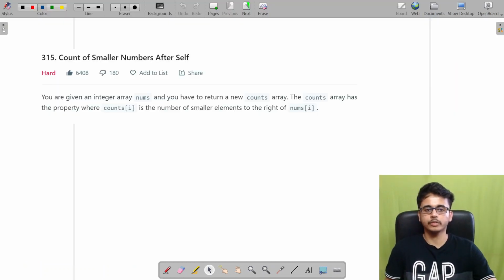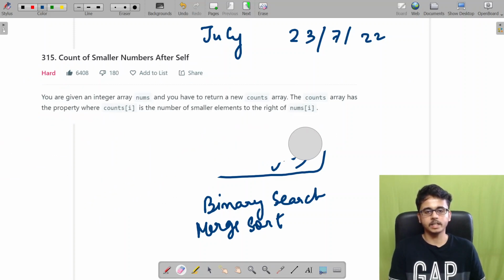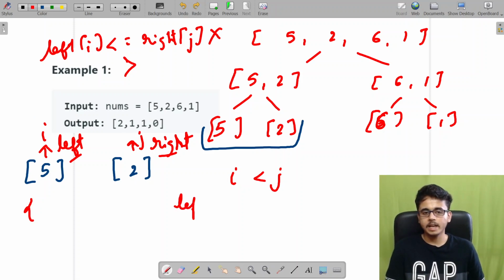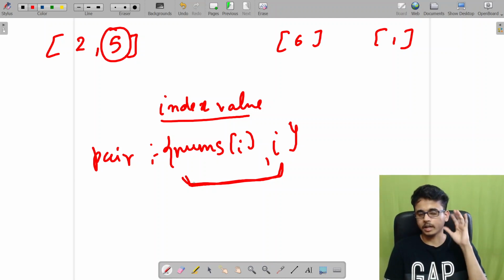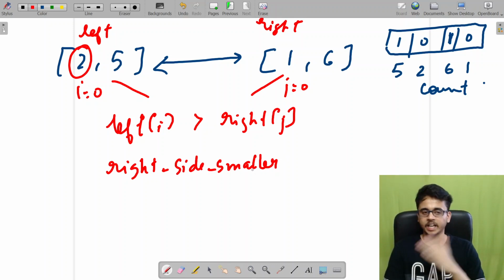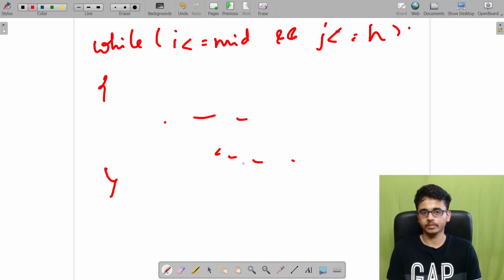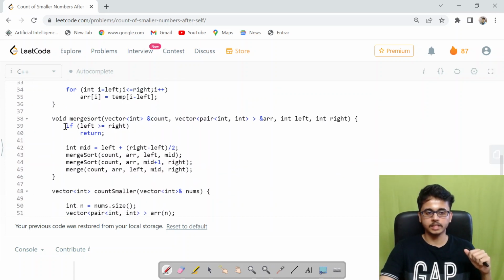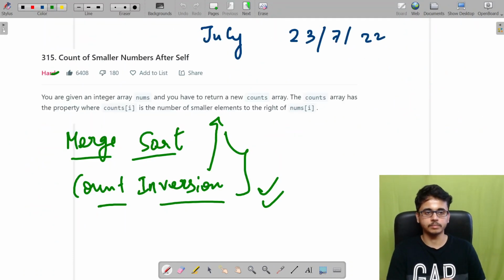Count of Smaller Numbers After Self | Gfg gift in description | Merge sort thought process explained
offer available for lifetime!